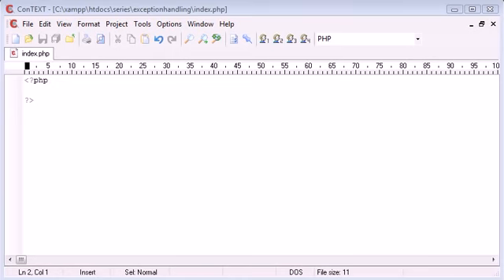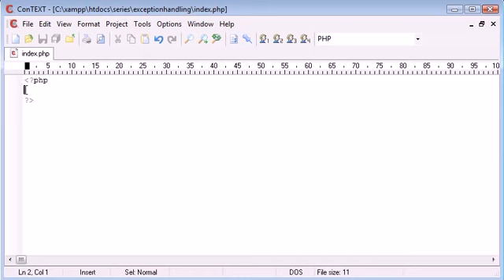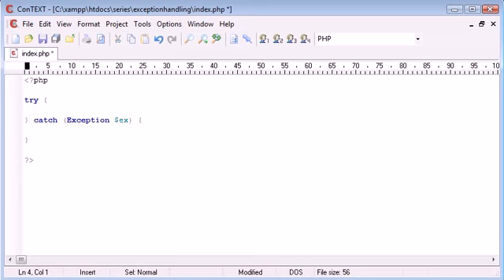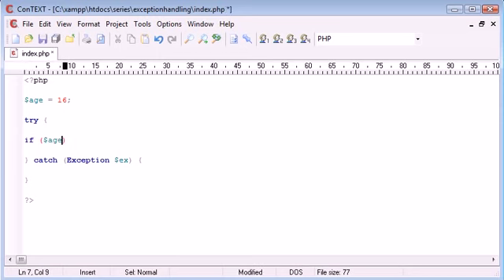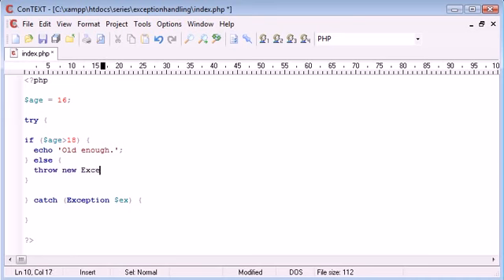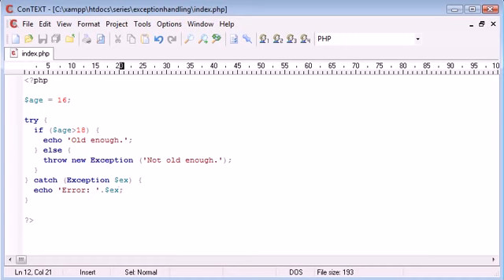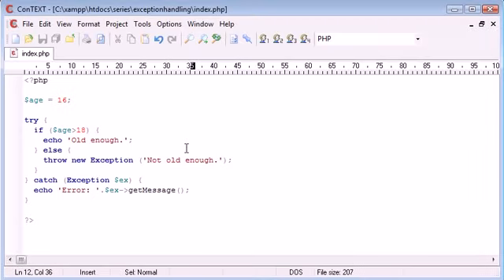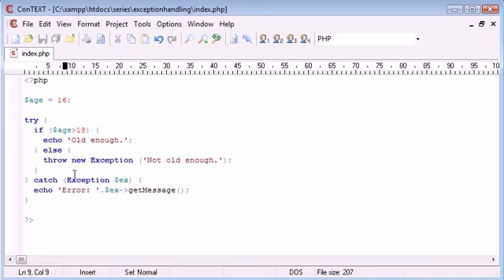Beginner PHP Tutorial 186 try, throw, catch